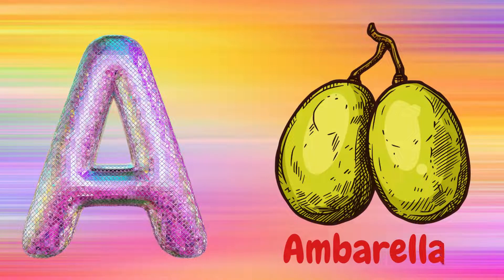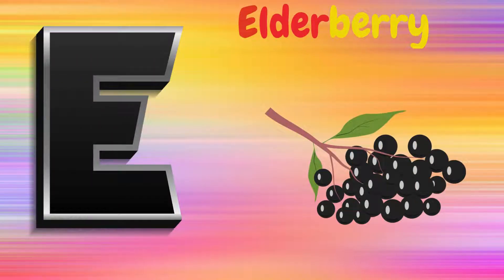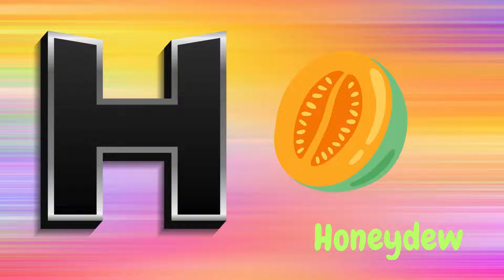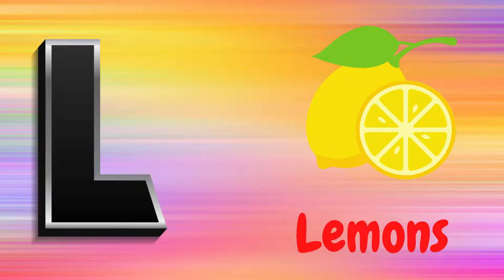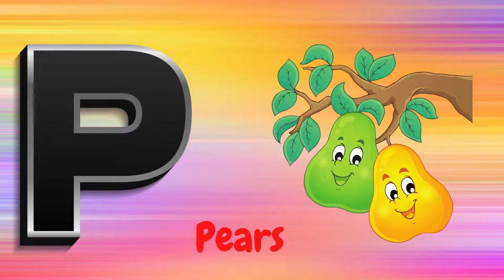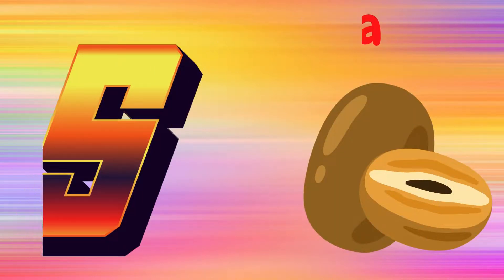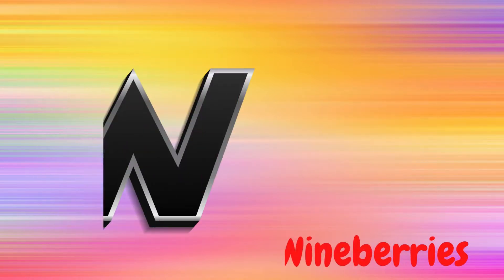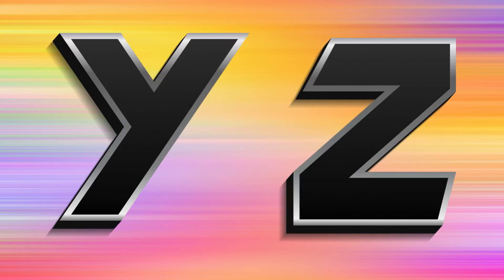ABC song | nursery rhymes | a for apple | abc phonics song for toddlers